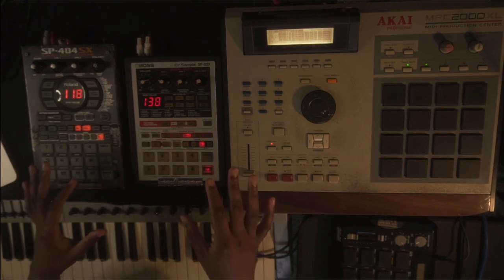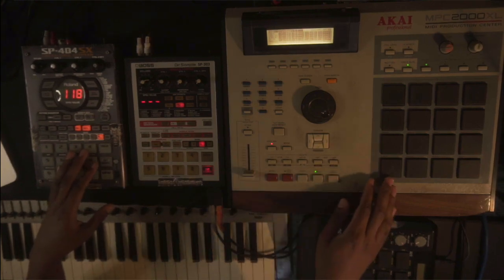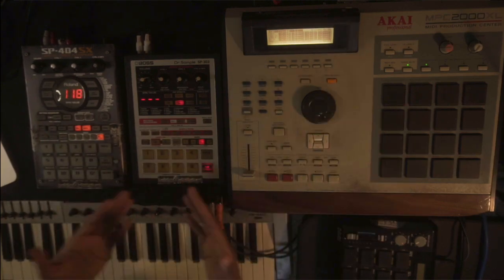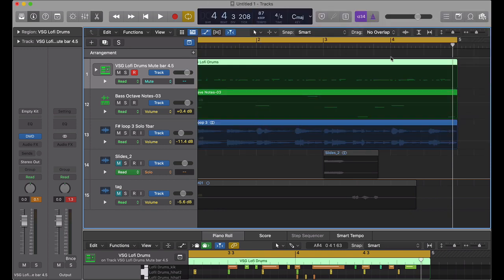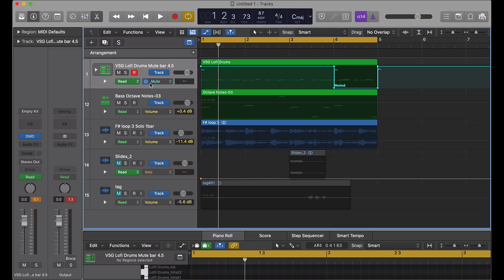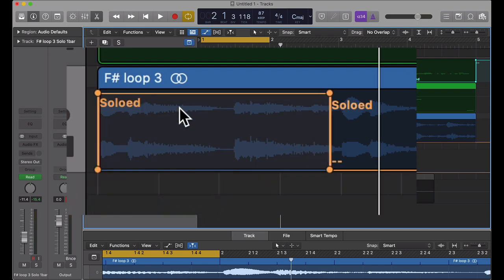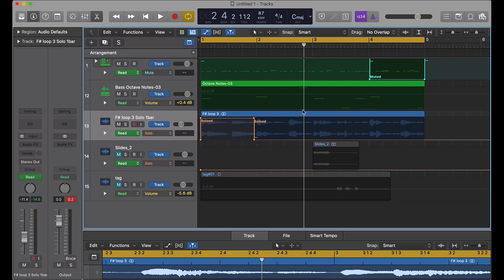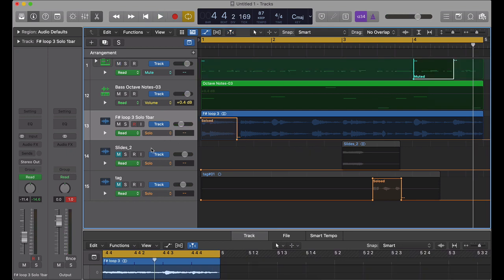Solo & Mute Tips for Analog & Digital | Mpc's Sp's & LogicPro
Peep the technique of using mutes and solos in your beats.

Demonstrated on mpc 2000xl, sp 404sx, sp 303, and logic pro.  This applies to any software that allows automation.

Time Stamps
0:00 intro
1:22 track mutes on mpc 2000xl
1:39 solo on sp 303 sp 404sx
3:28 automation in Logic
4:08 muting drums
5:45 soloing guitar
6:45 solo adjusting
8:16 solo tags
9:48 how to bounce

Intro performed by @nahjaisoul